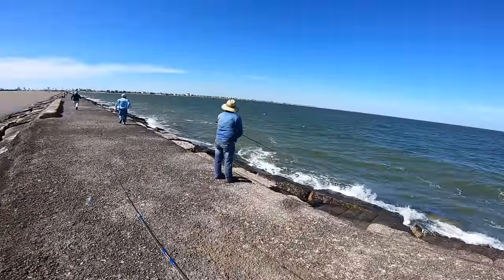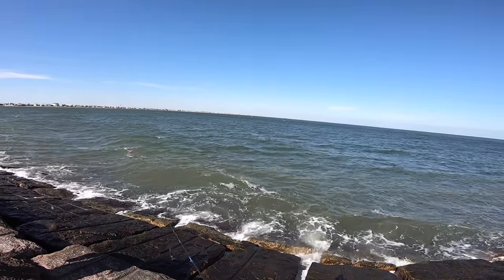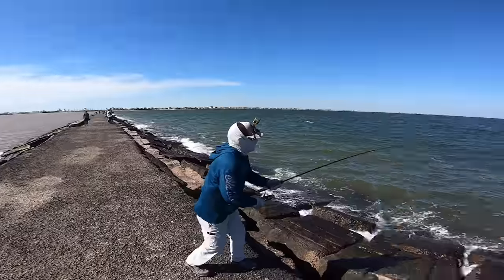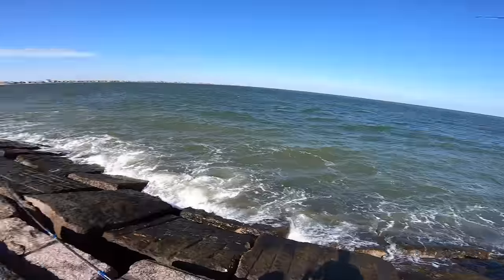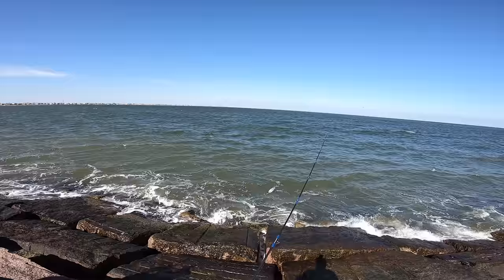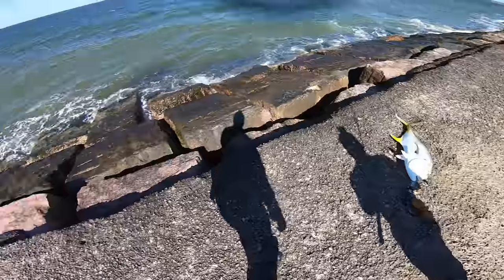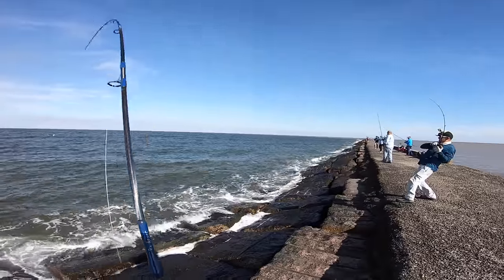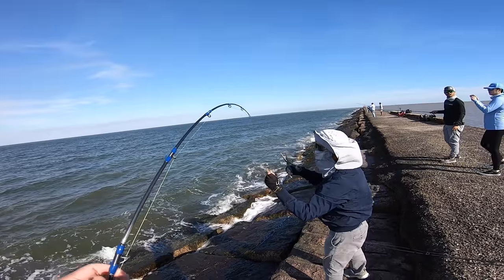Jetty Fishing Chaos Monster Fish Everywhere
Freeport Jetty aka Surfside Jetty

Monster fish, monster schools, monster everything...

This particular day, we saw so many schools of Jacks. I've never seen anything quite like it. Bent rods, screaming drags, people yelling. it was so crazy. I thought fishing was suppose to be a calming activity.

Social Distancing was practiced in this video.

►►► RECOMMENDED TACKLE USED IN THIS VIDEO◄◄◄

Buggs Fishing Lures (The Best Lures for Redfish, Flounder and Trout)

►►► CAMERA GEAR ◄◄◄

► Vlogging Camera

► Lens For Vlogging Camera

► Mic For Vlogging

► Tripod For Vlogging Camera

► GoPro I Use For Filming On Kayak

► GoPro Batteries

► GoPro Action Hat

► The Drone I Use

►FAN MAIL